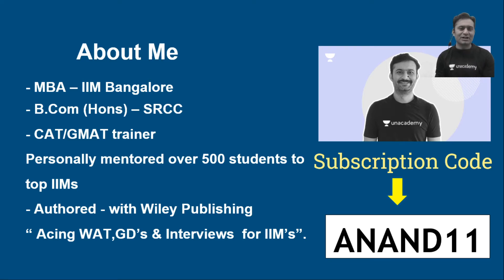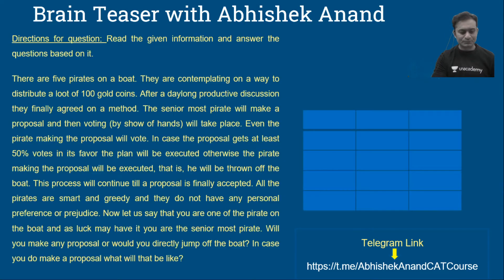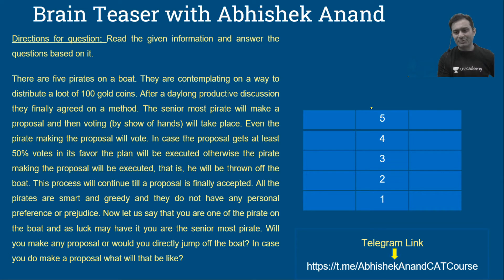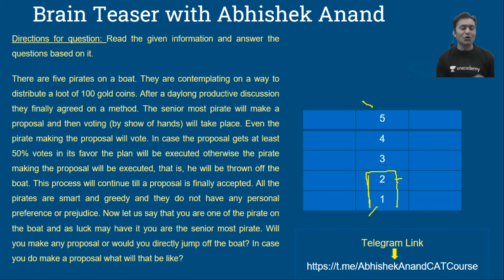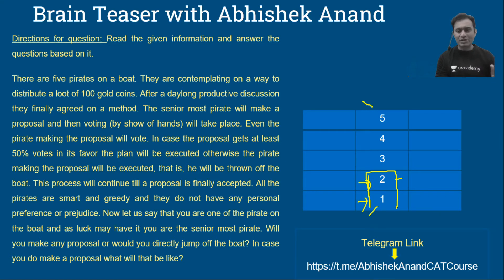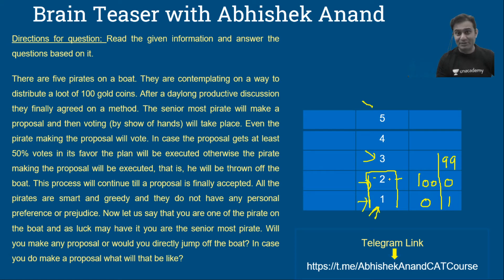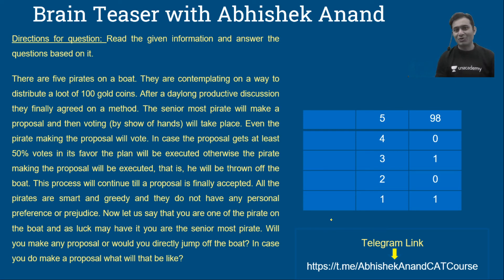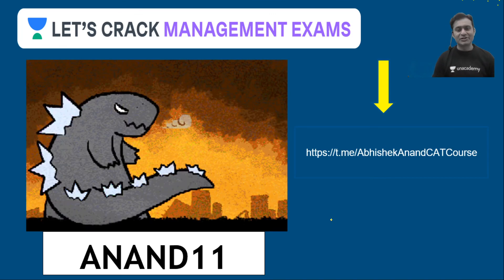Brain Teaser - 1 | Strategy Video | Unacademy CAT4MBA 2021 | Abhishek Anand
Unacademy CAT4MBA Welcomes you to a brand-new session for CAT 2021/2022. Learn the concepts of Quantitative Ability (QA), Verbal ability and reading comprehension (VARC), Logical reasoning & Data Interpretation (LRDI) from India’s Best CAT faculties. Watch this video to clear your concepts and to know some of the best practices to follow to crack CAT.

In this session Abhishek sir will have an interesting session on  'Brain Teaser:1'. This session is very useful for CAT 2021 and other MBA entrance exams.

Abhishek Anand along with many others Unacademy experts are committed to providing you with the best guidance for CAT 2021 and other MBA Entrance preparations. Following is the schedule for the Daily Lives:

You can also enrol for Unacademy Plus Subscription and get these benefits: -
1. Learn from your favourite teacher
2. Dedicated DOUBT sessions
3. One Subscription, Unlimited Access
4. Real-time interaction with Teachers
5. You can ask doubts in the live class
6. Limited students
7. Download the videos & watch offline

Unacademy CAT4MBA is a free YouTube channel that will help all CAT aspirants to prepare for Top MBA colleges in India (IIMs, IIFT, ISB, FMS, XLRI etc.) with the help of daily LIVE sessions. This channel is a one-stop-shop for CAT aspirants where they can learn how to prepare for CAT, best books for CAT, amazing tricks & tips to crack CAT. Unacademy is a leading name in the field of online education and is hailed for its amazing educators. So, come and learn with us.